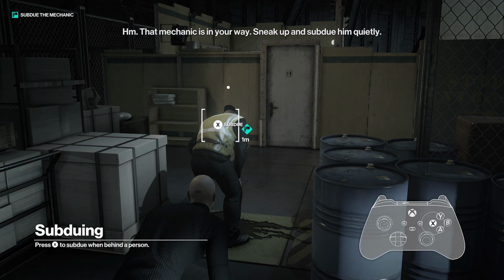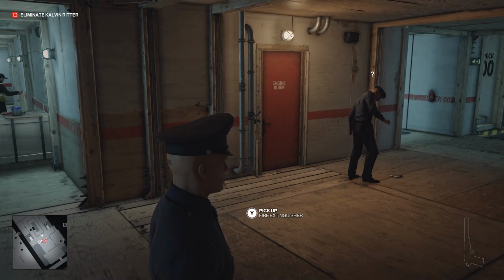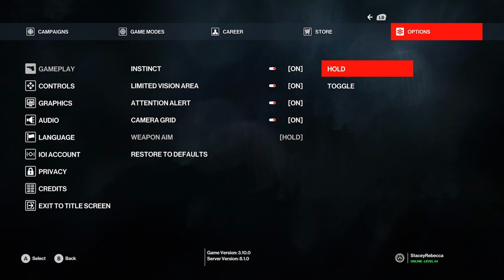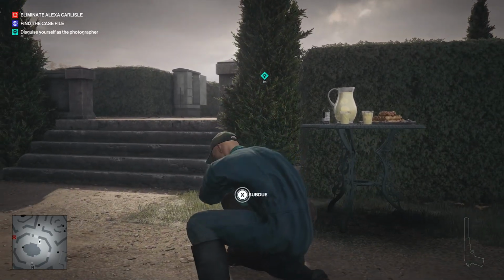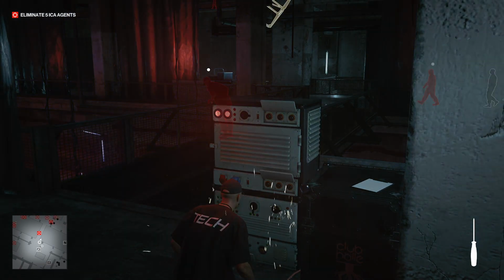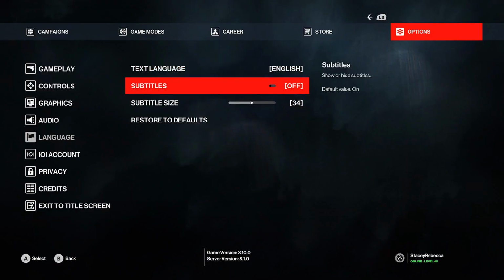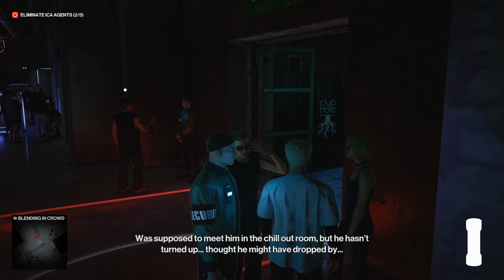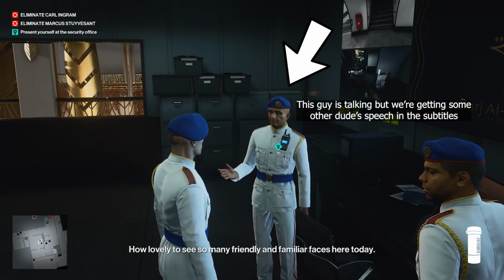ABSOLUTELY RIDICULOUS FUN | Hitman 3 | Cognitive Accessibility Review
This game is just *chef's kiss*
Thank you to Square Enix for the key!